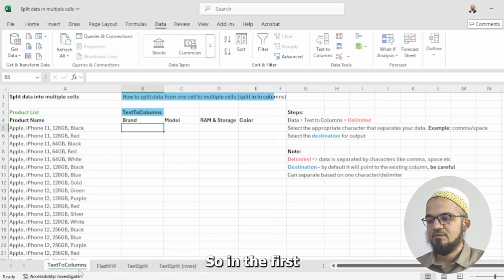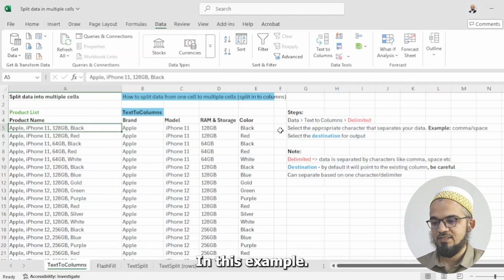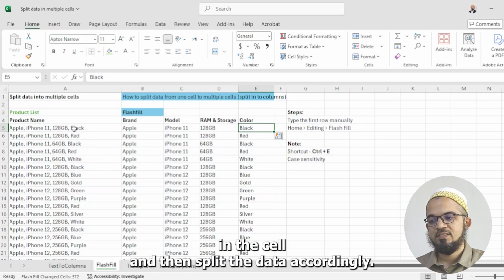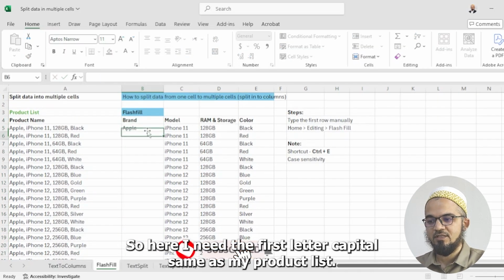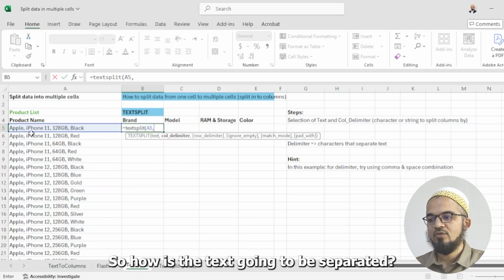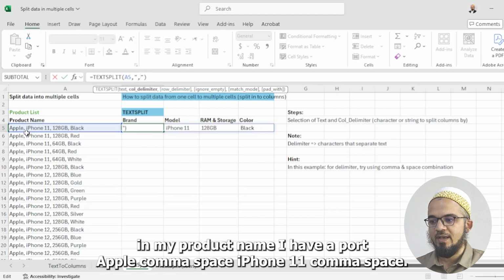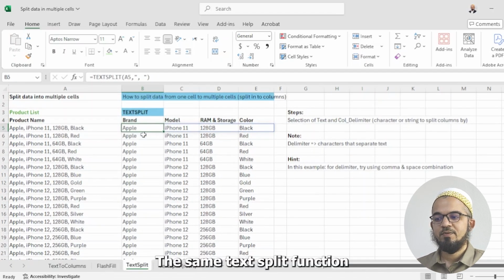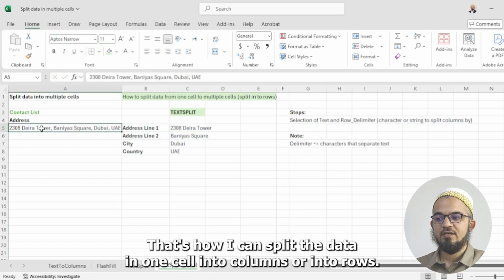How to Split Data in EXCEL: Step-by-Step Guide with Text to Columns, Flash Fill & More!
How to Split Data in Excel

Let's learn Excel data management with this quick tutorial on splitting data into multiple cells using various techniques. Whether you're using Text to Columns, Flash Fill, or the Text Split function, this guide breaks down each method and shows you how to apply them for your data efficiently. These tricks are perfect for anyone looking to organize and clean data quickly in Excel.

✅ Check Out Informative Accounting Softwares Here!

🔗 Visit here for top accounting software solutions in Dubai, UAE & KSA, including ERP and POS systems